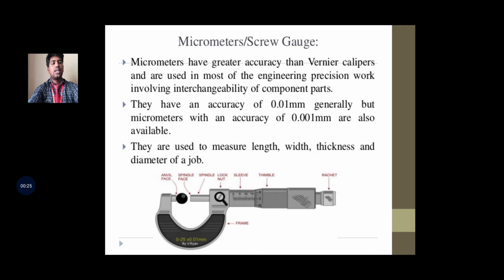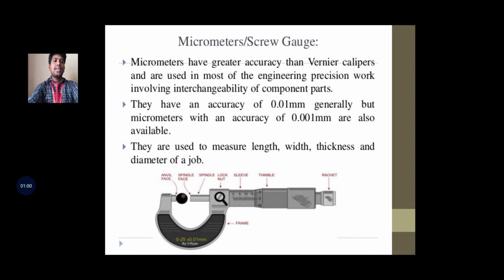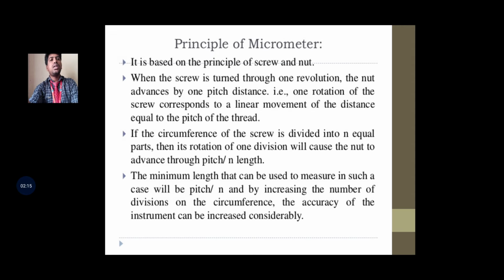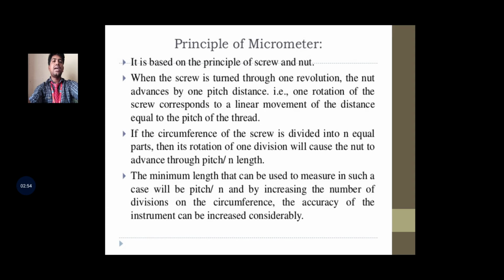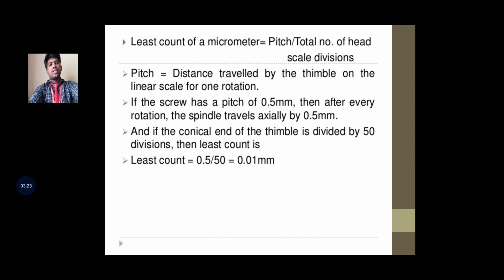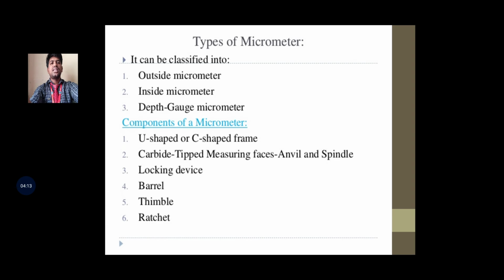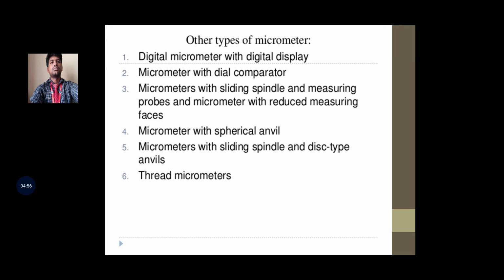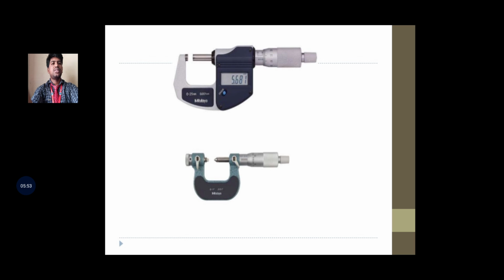UNIT 2 MICROMETER AND TYPES